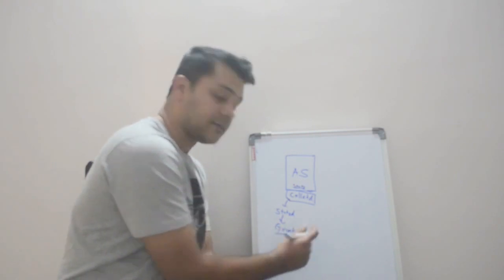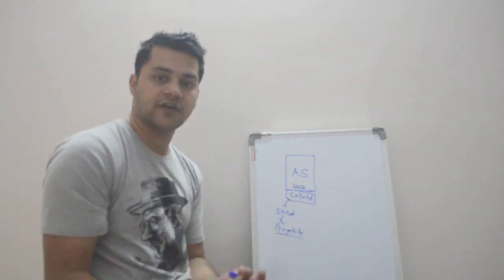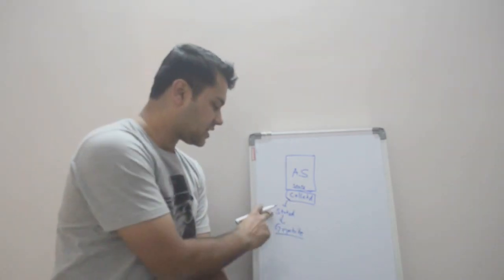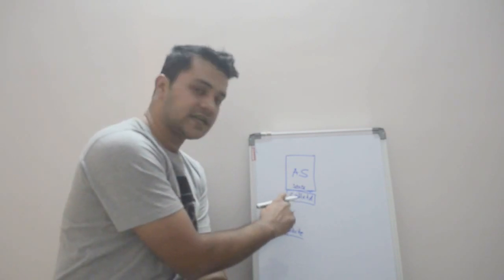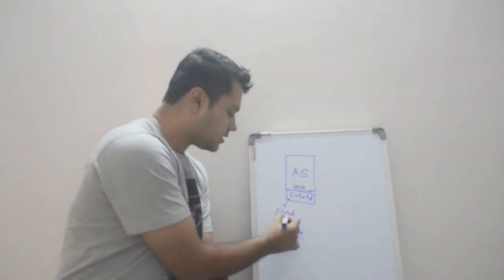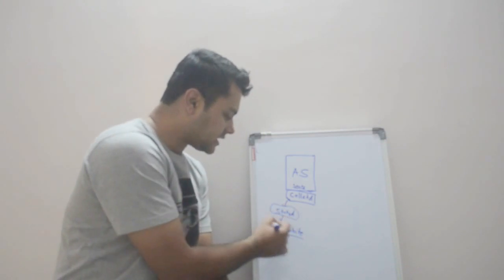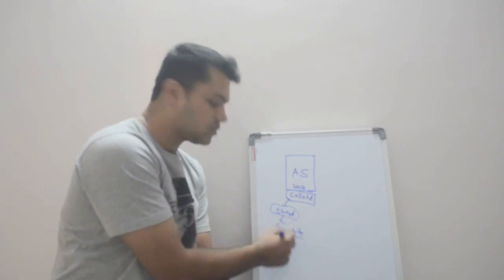How to build a robust server design: Server Architecture - 3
Describing how to build a robust server architecture which has low downtime.